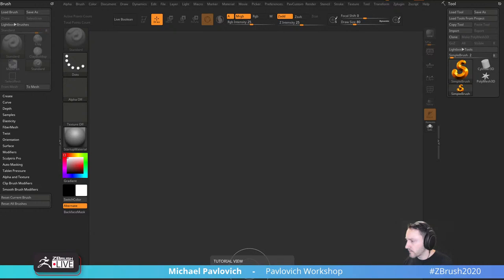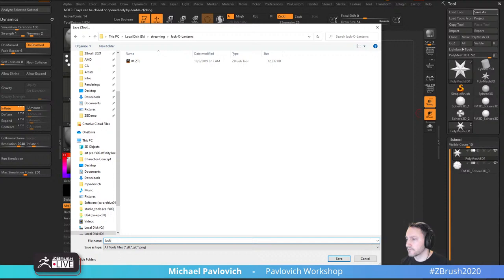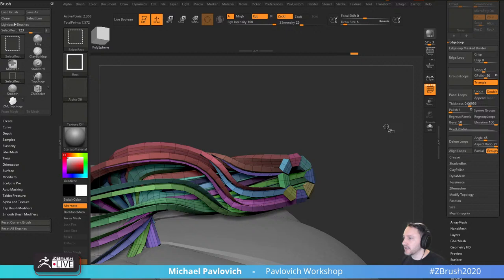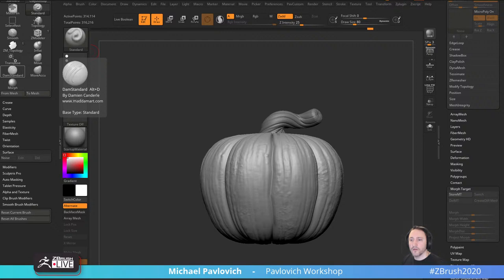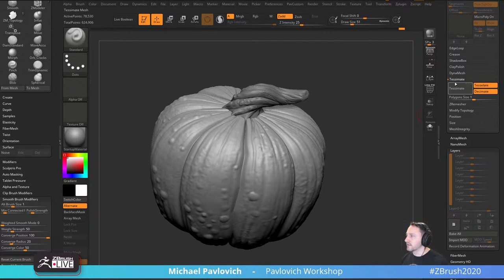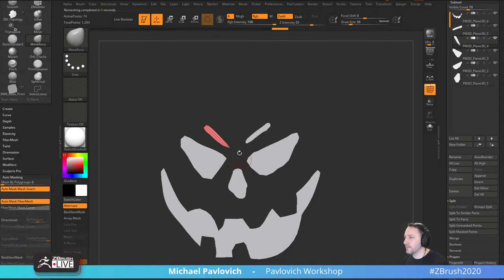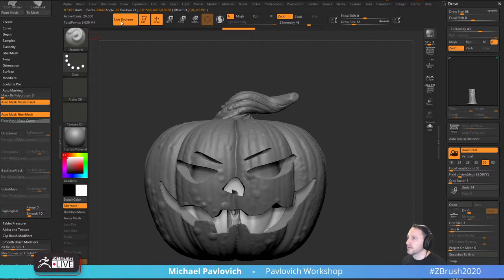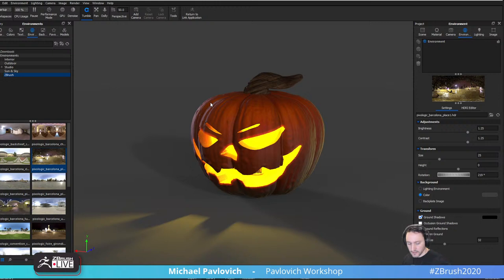3D Model a Jack-o'-lantern withme ! - Michael Pavlovich - ZBrush 2021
Pavlovich Workshop - Michael Pavlovich - ZBrush 2021

Sculpting, 3D Printing, & ZBrush 2021 - T.S. Wittelsbach

Michael shows you how he creates a Halloween jack-o'-lantern in this broadcast!